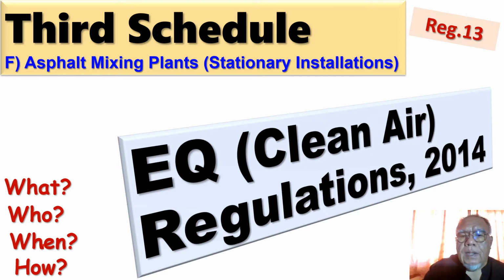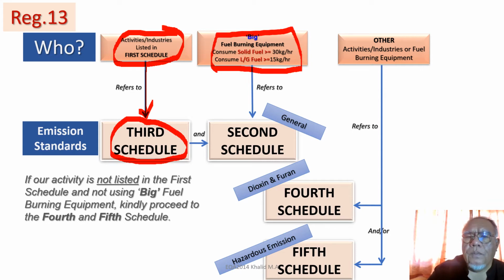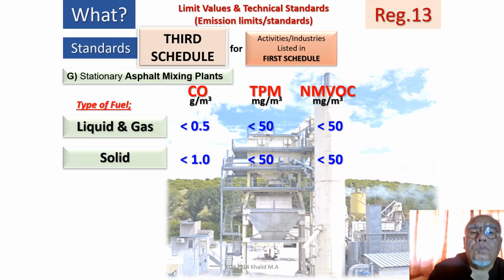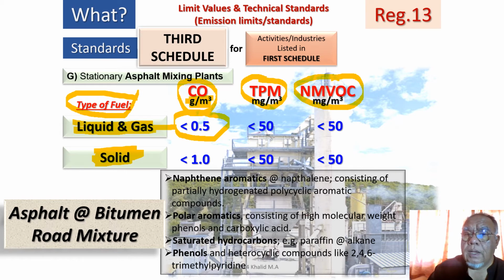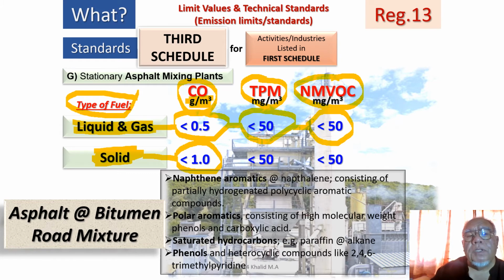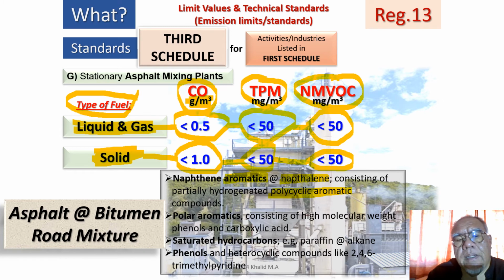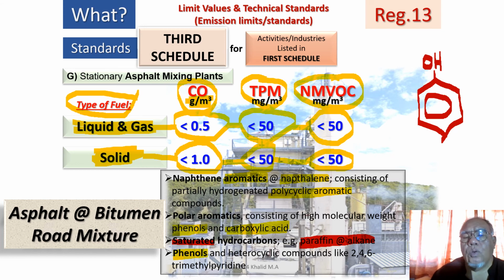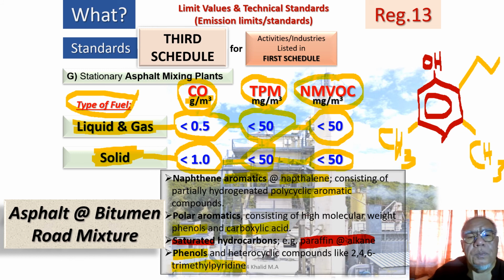CAR2014 Reg13 ThirdSch AsphaltPlants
Do you like to know the chemical substances which is emitted from newly paved road surfaces which we roll on with our vehicles? This is about the stationary asphalt mixing plants and how is its emission into the atmosphere is regulated.